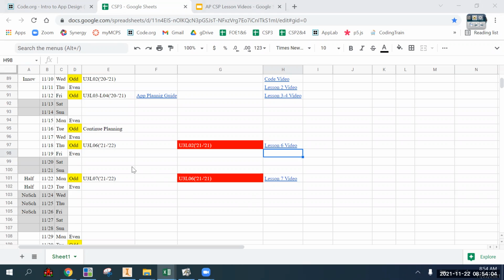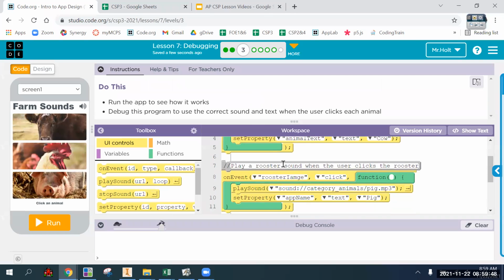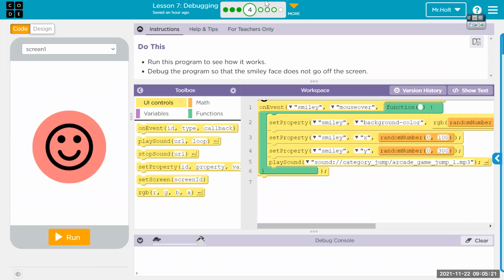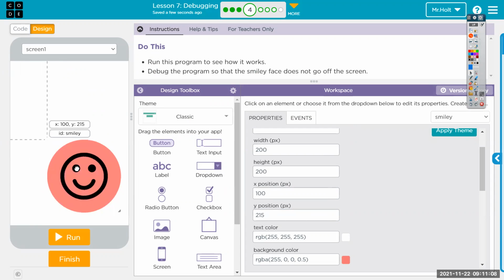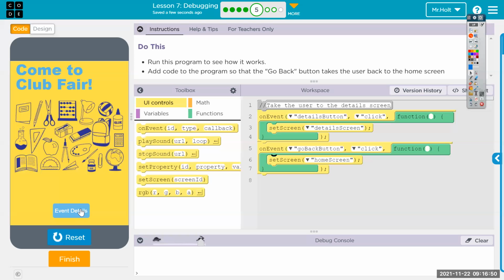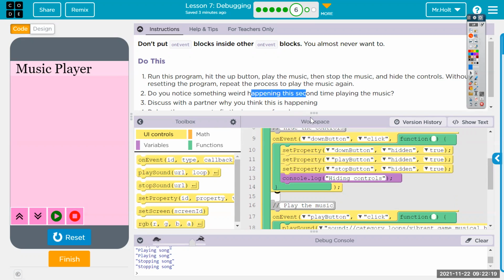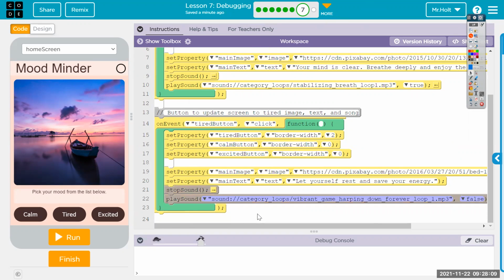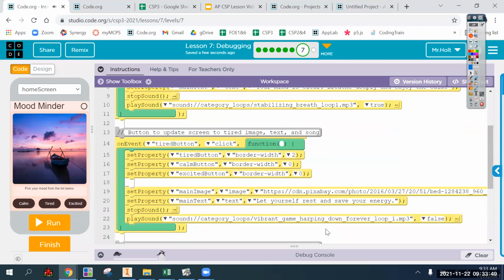U3L07('21-'22) Lesson Video